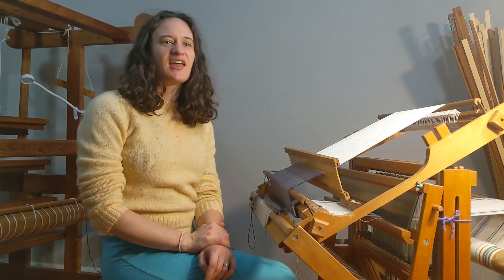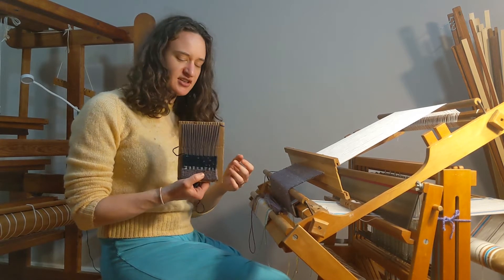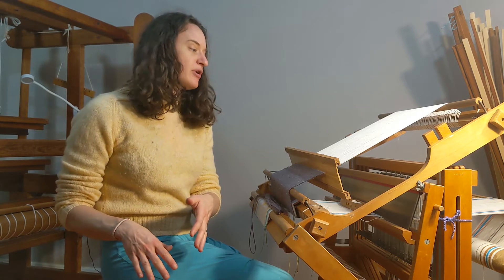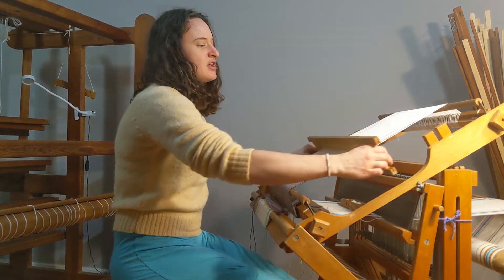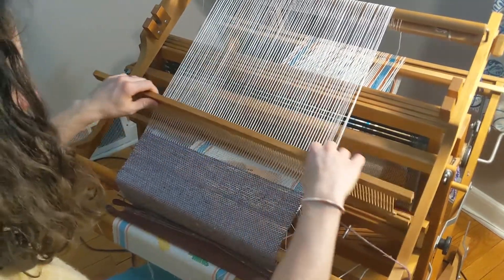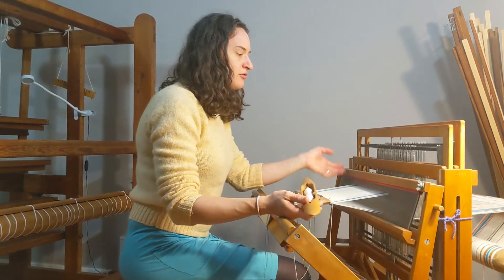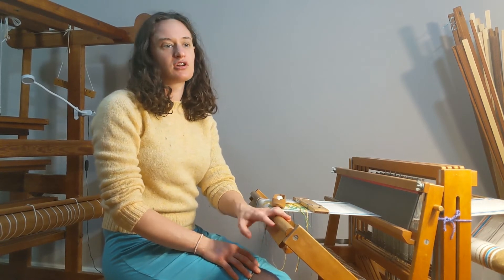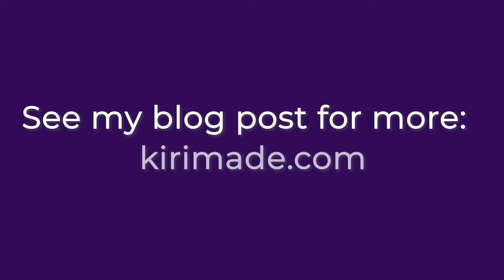All About Looms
Looms can range from vey simple to complex. I show different types of looms and how they work.